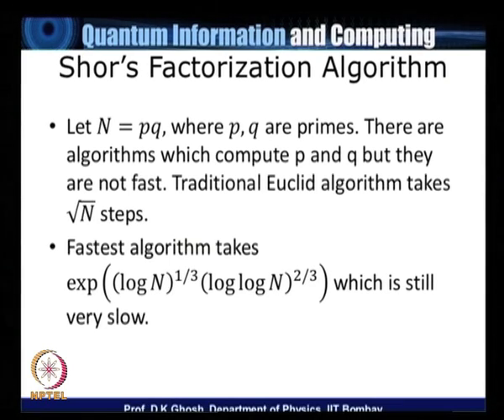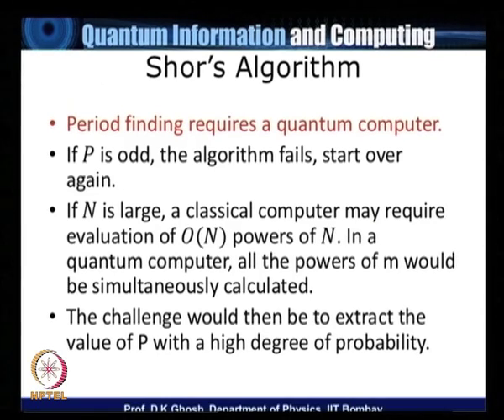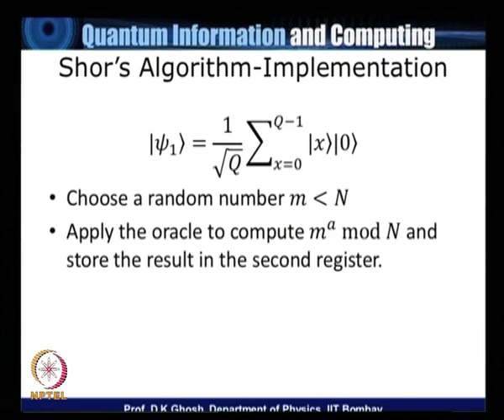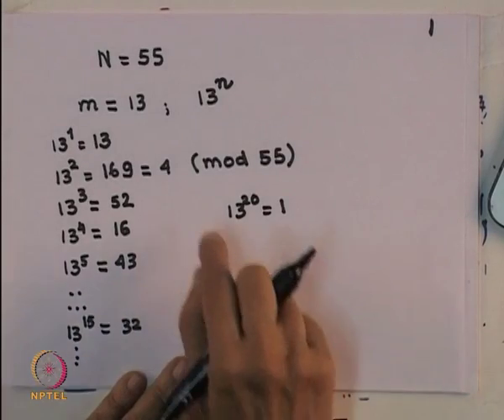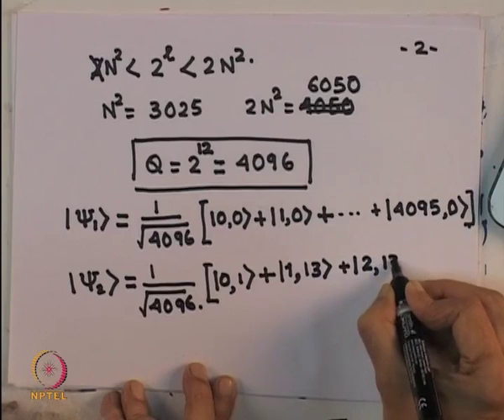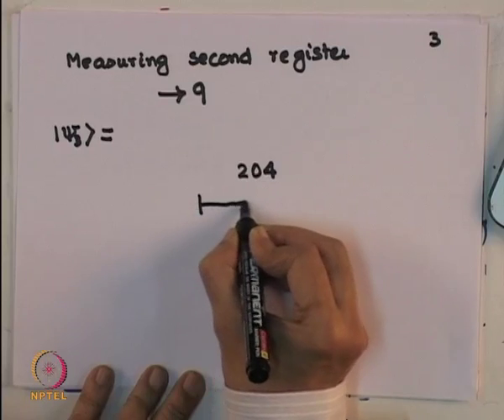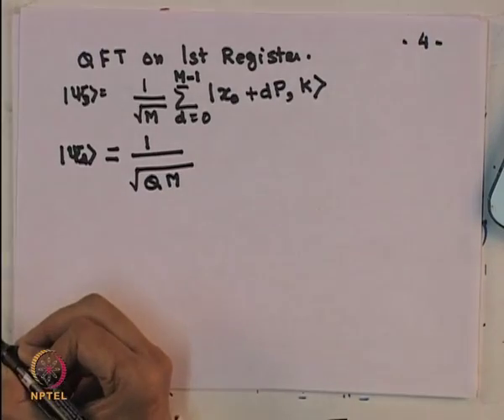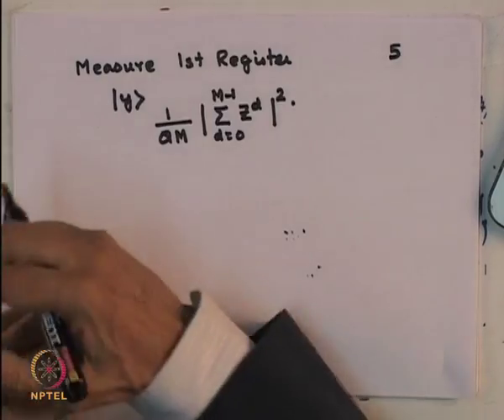Lecture 28 : Shor's Factorization Algorithm-Implementation